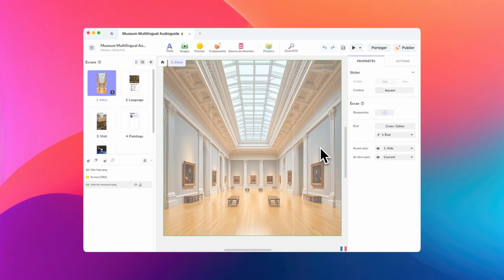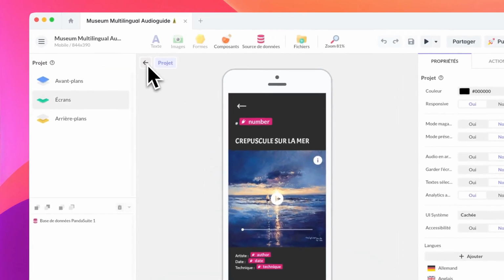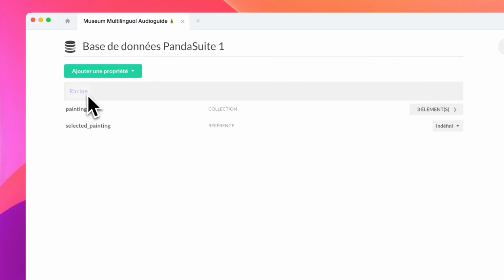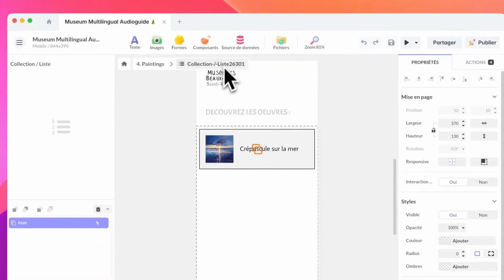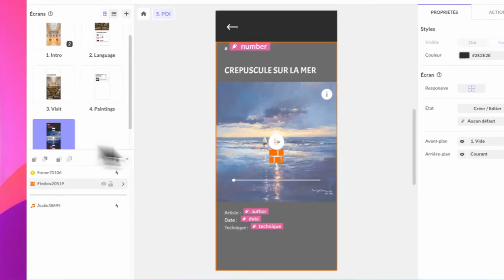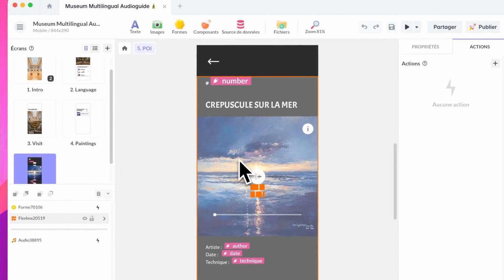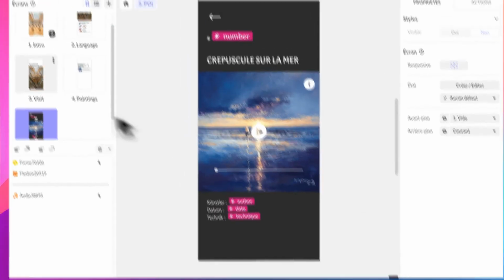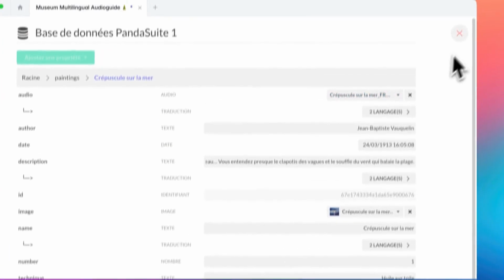[EN] How to Use the Museum Multilingual Audio Guide Template | PandaSuite Tutorial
Discover how to get started with the Museum Multilingual Audio Guide template in PandaSuite.

In this step-by-step video, we walk you through the structure of the project, show you how dynamic data and multilingual features work, and explain how to customize the experience for your own content.

Learn how to:
- Navigate the 5-screen app structure
- Use the PandaSuite database to manage artworks
- Set up data binding for interactive content
- Display and personalize multilingual content (text, audio, etc.)
- Dynamically showcase selected paintings

Whether you’re creating an app for a museum, an exhibition, or a cultural project, this template is a great starting point.